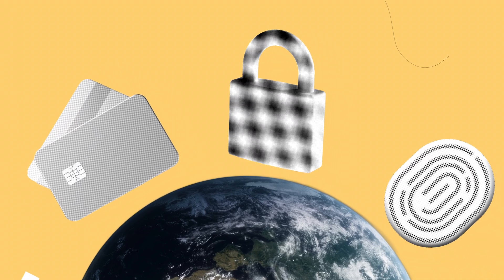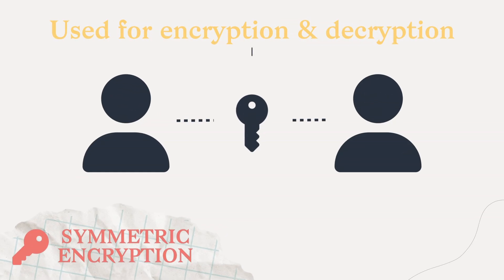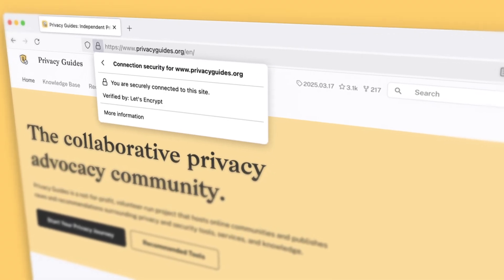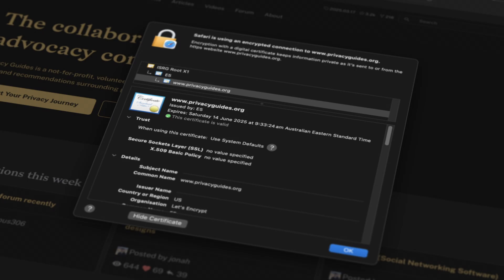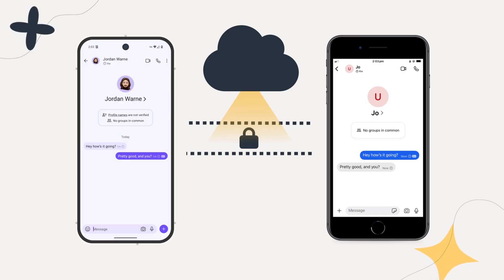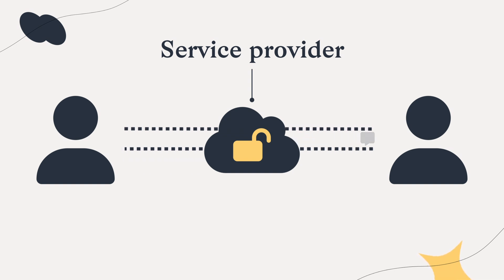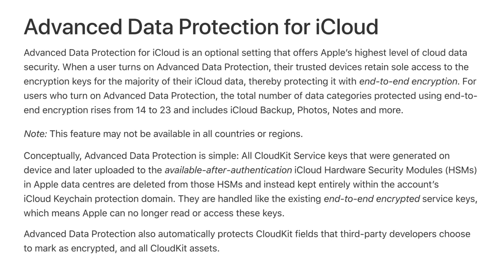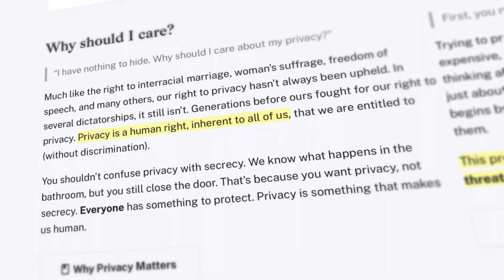Is Your Data Really Safe? Understanding Encryption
Encryption is a cornerstone of security on the modern internet, in this video we dive deep into how it works and explain why it's so important. This is especially crucial as many governments around the world are pushing to ban encryption and breach our fundamental right to privacy.

YouTube is known for silent censorship and general privacy malfeasance. If you want to discuss this video you can do so on our forum in addition to commenting here, and you can follow our channel on the fediverse

Privacy Guides is a nonprofit project dedicated to promoting privacy, best cybersecurity practices, and digital rights. As a part of MAGIC Grants, a 501(c)(3) public charity, your donation to support our cause may be tax deductible.

🎬 Credits
Host: Jordan Warne
Writer: Jordan Warne
Editor: Jordan Warne
Executive Producer: Jonah Aragon